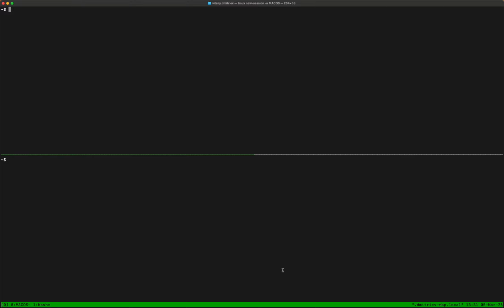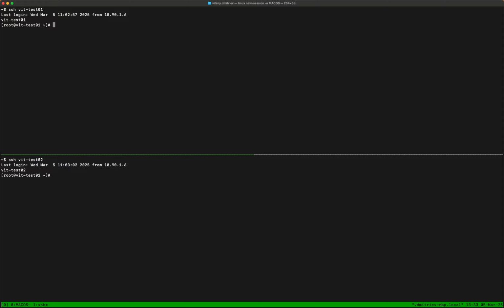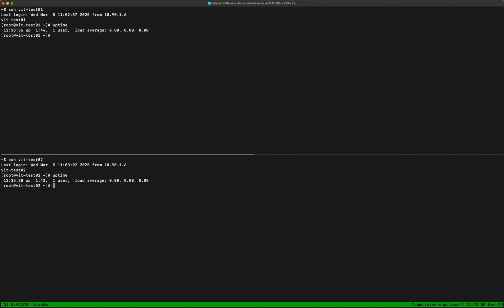DevOps: The Ultimate Multi-Server Management Hack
Want to manage multiple SSH sessions efficiently? Learn how to use tmux sync panes to control multiple servers at the same time! This powerful tmux feature allows you to run commands across all panes simultaneously, making server management easier.

🔹 Topics Covered:
✅ What is tmux sync mode?
✅ How to enable and disable sync panes
✅ Best use cases for sysadmins & DevOps
✅ tmux shortcuts for better workflow

🚀 Commands Used:
tmux
Ctrl+B Ctrl+X

📋 Custom ~/.tmux.conf used:
# Enable panes sync with C-b C-x
bind-key -T prefix C-x setw synchronize-panes

🔗 Related Links:
Need to learn basic tmux operations? Here is the tmux Cheatsheet